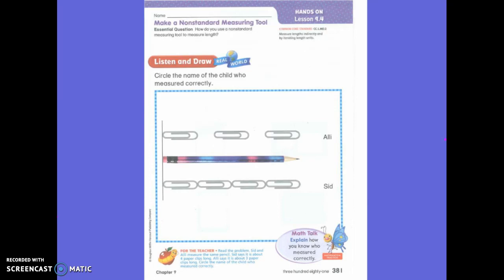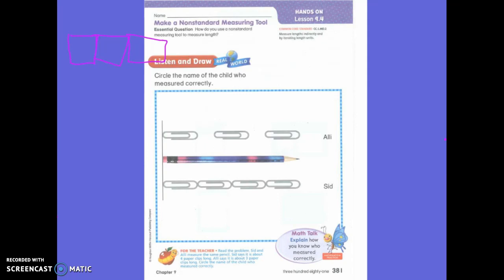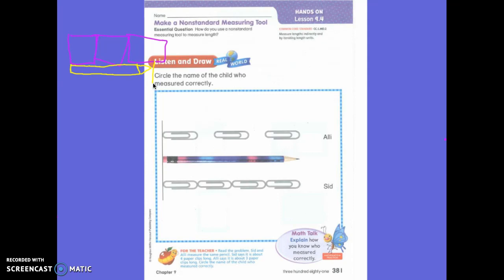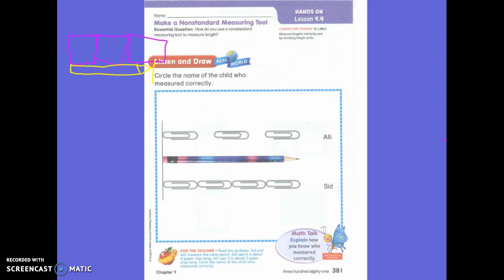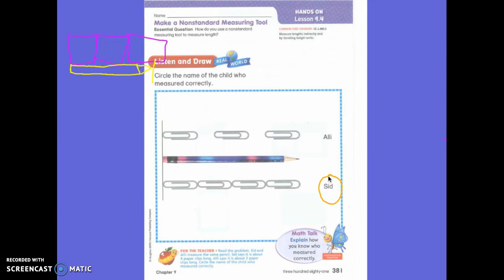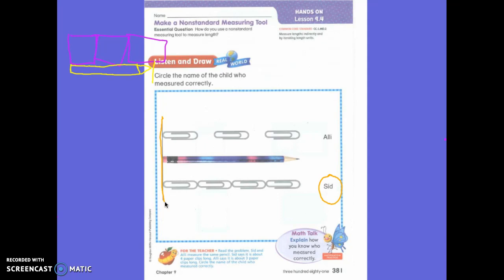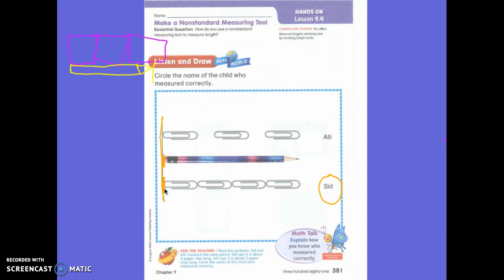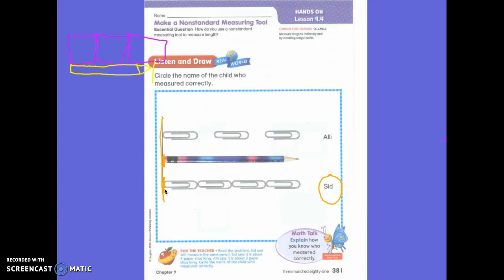First Grade Math Lesson 9.4 Nonstandard Measuring Tool